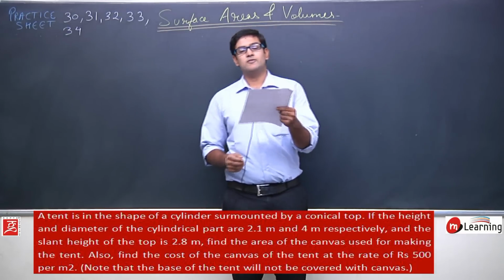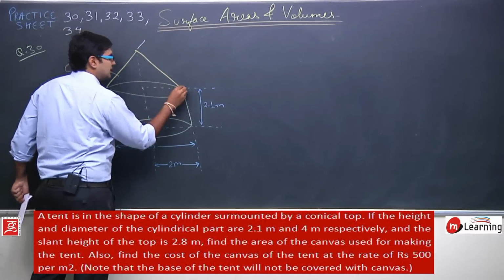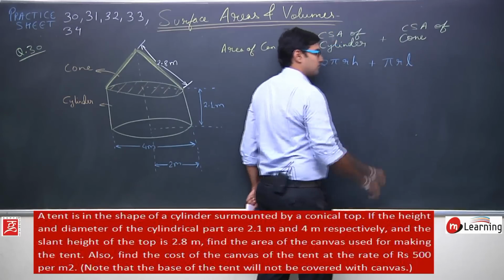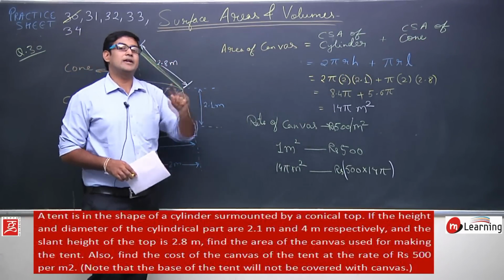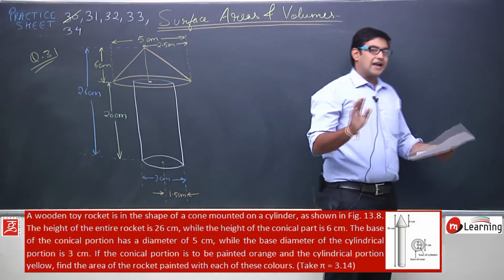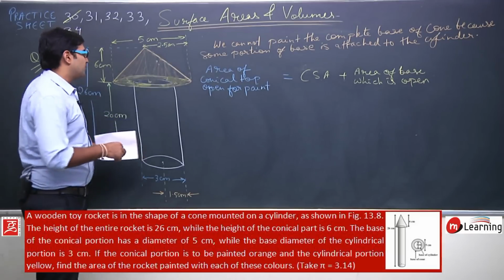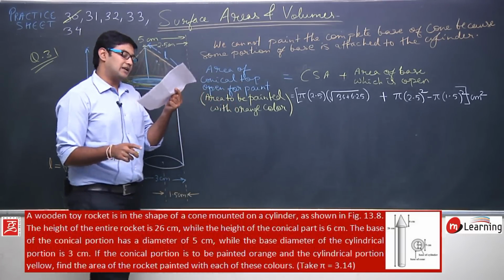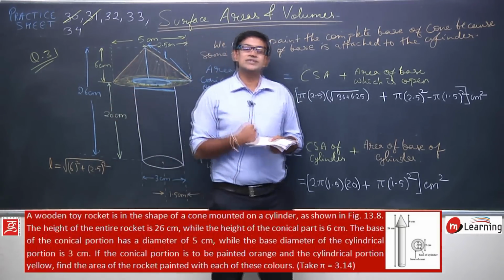Surface Areas and Volumes: Total Surface Area of Cylinder & Hemisphere - STD X - 11/22